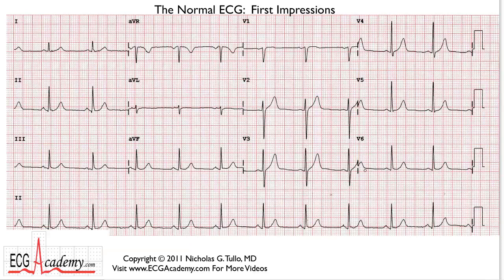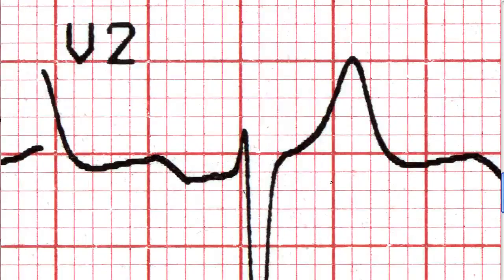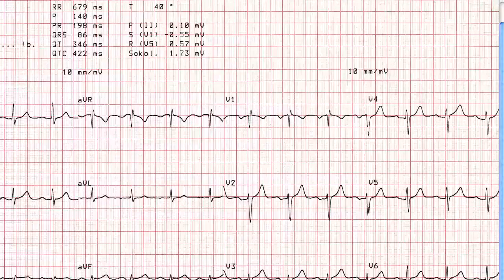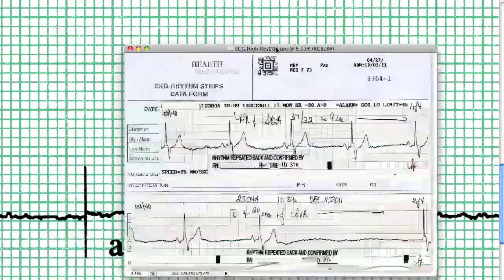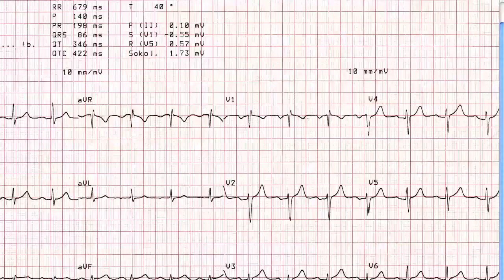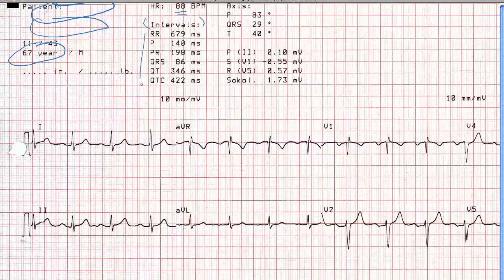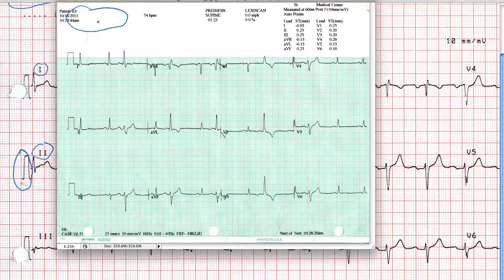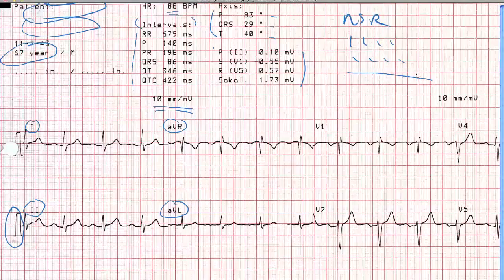6-:The Normal ECG;first impression